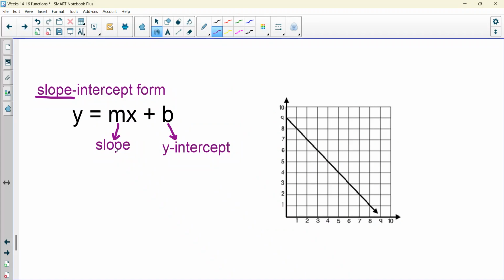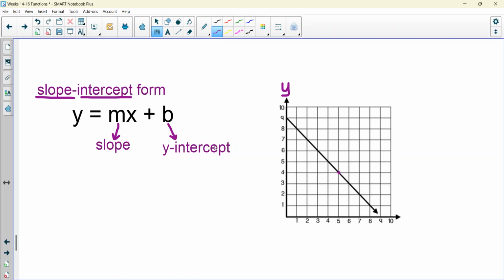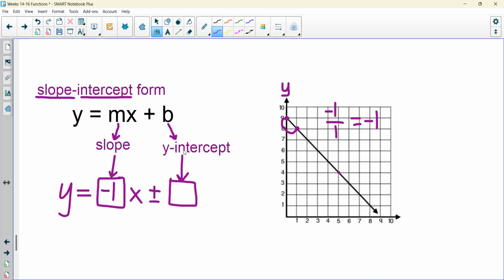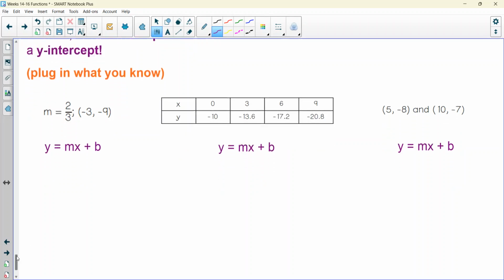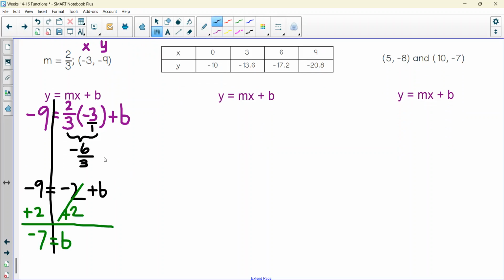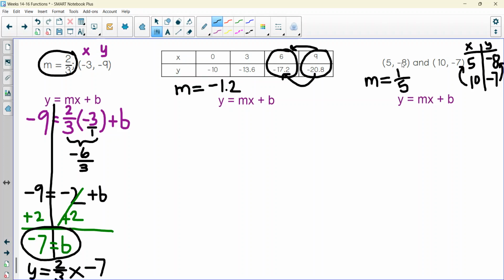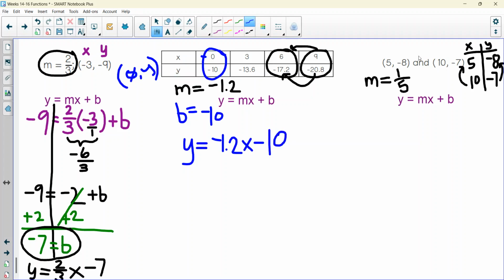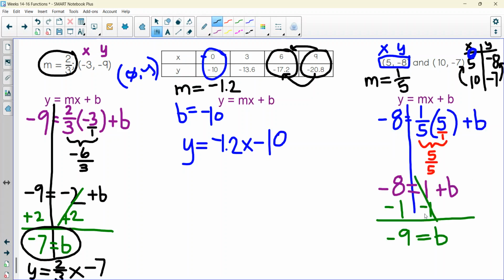Slope Intercept Form